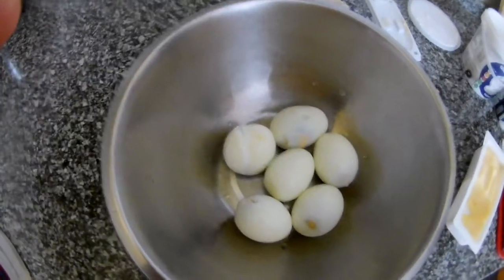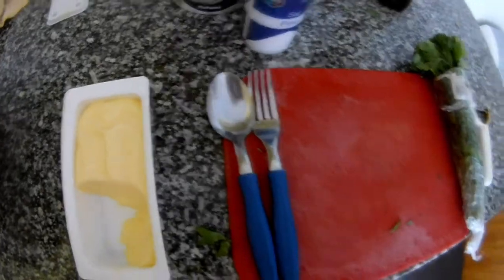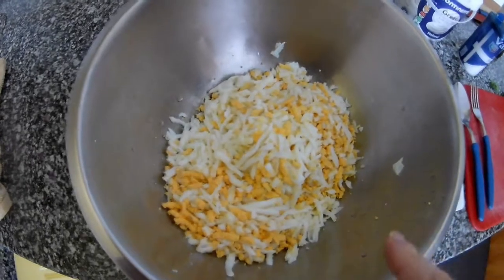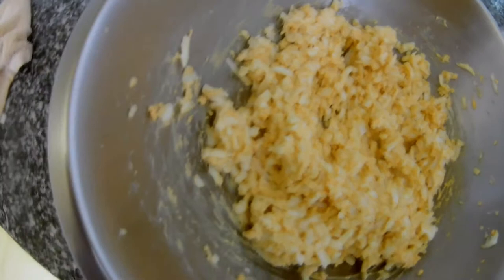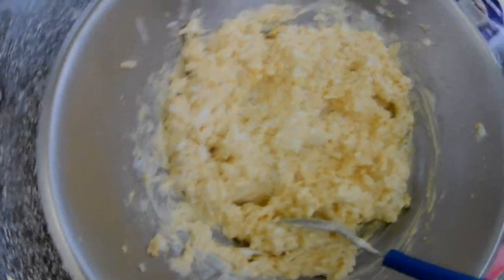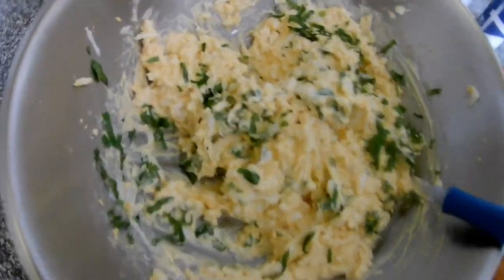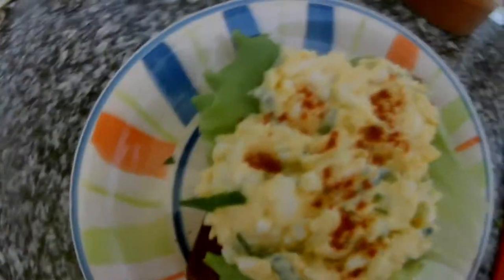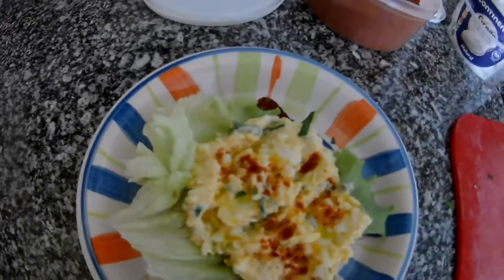How To Make Delicious Egg Spread 2019, Full Recipe, Easy Egg Spread, Home Cooking Recipe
Hi, guys in this short video we will prepare delicious egg spread, it's very simple and fast and you can use for a sandwich, wrap or salad for this recipe you will need Eggs, Butter, Yoghurt, Salt, Parsley. But you can use your imaginations and you can mix this spread with Bacon, Cheese, Fresh Tomatoes, Spring Onions, Ham, Mayonaisse and more everything is up to you. XXX